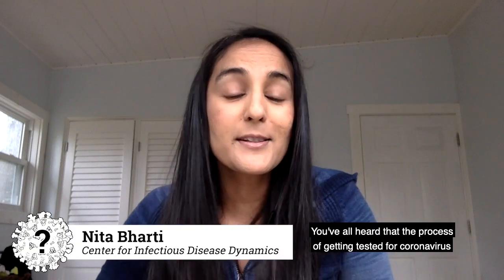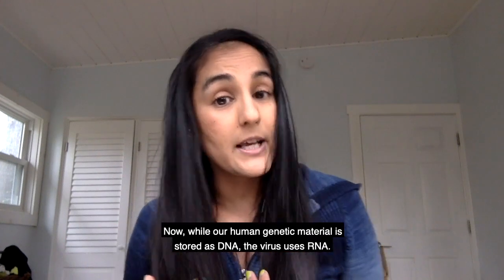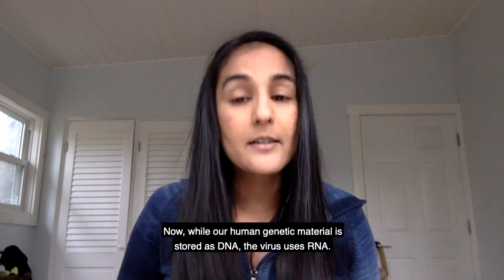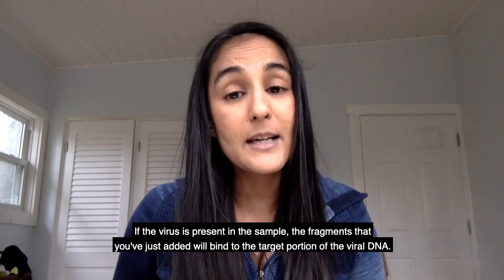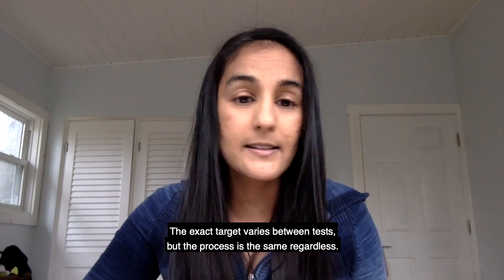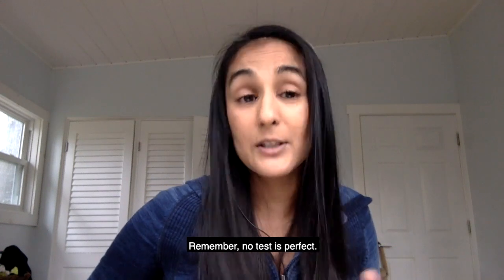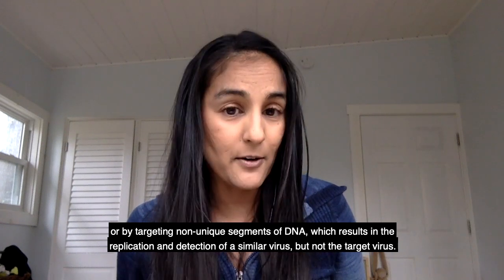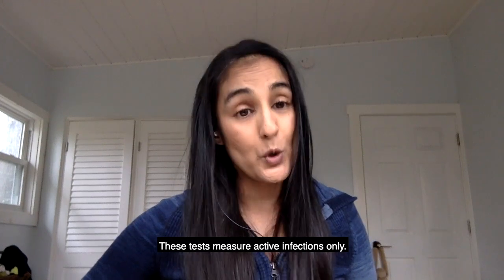How do coronavirus tests work? | Ask CIDD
How do coronavirus tests work?

Testing capacity is a major factor in the effectiveness of the public health response to COVID-19, and there's a lot of specialized technical expertise that goes into producing an accurate viral test. Penn State researcher Nita Bharti talks through the science behind testing, and why no test can ever really be perfect.

To see more coronavirus questions answered by experts at the Center for Infectious Disease Dynamics, submit a question of your own, or learn how you can do your part to flattenthecurve